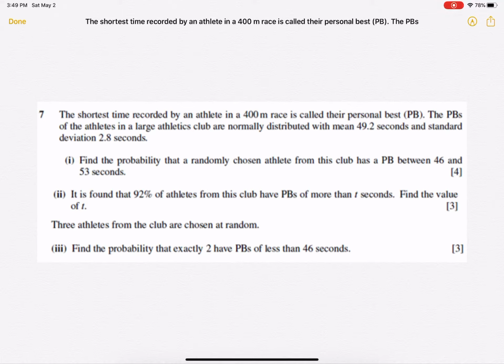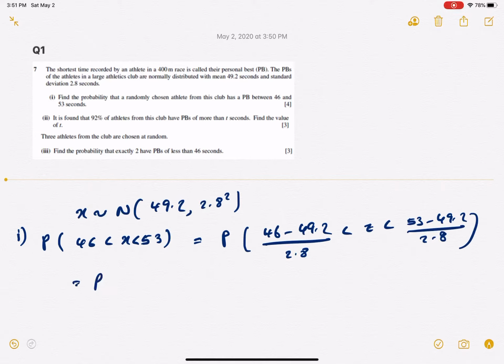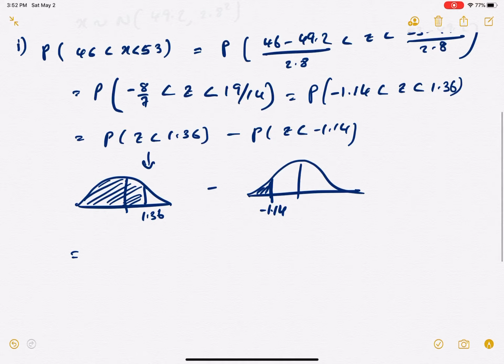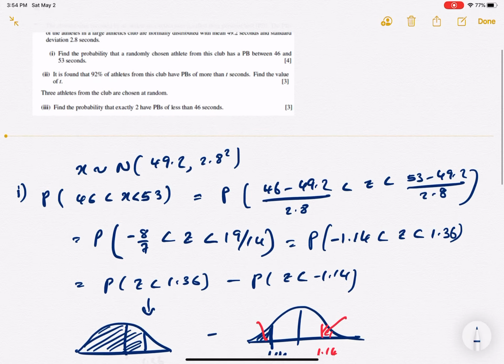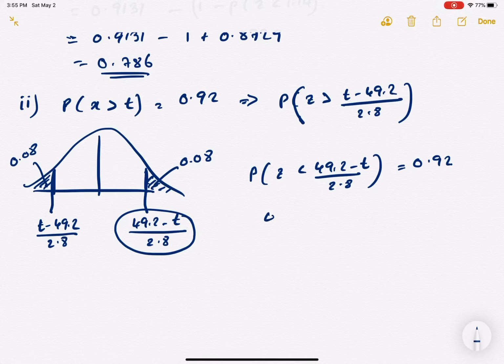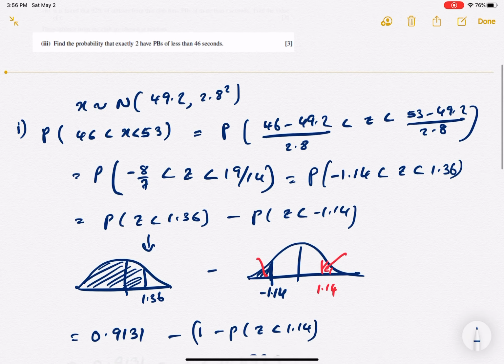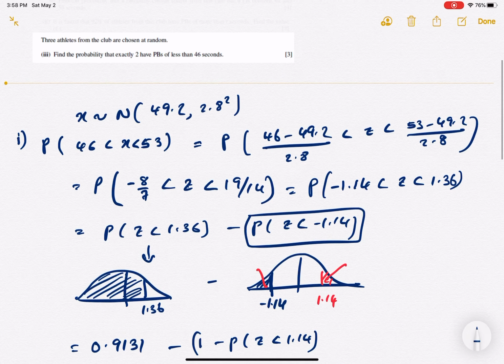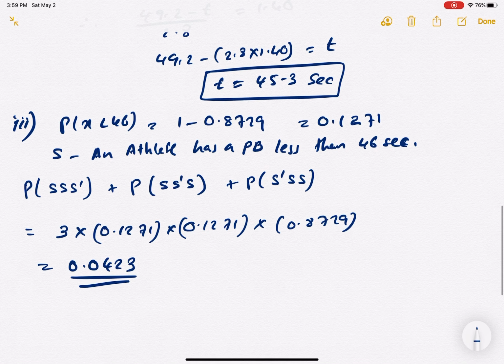Normal distribution model question 1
I used a standard normal table that is published by the formula booklet for Pearson examinations, please note that answer could have differed due to the decimal values if you had used a table different from mine.